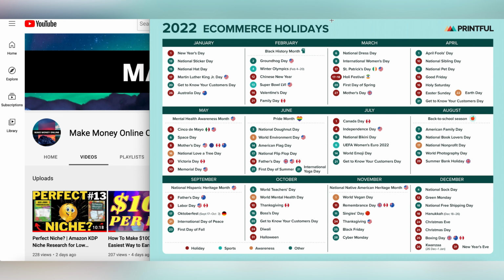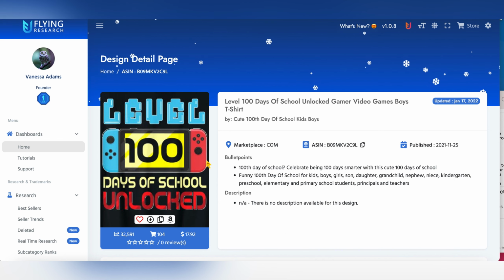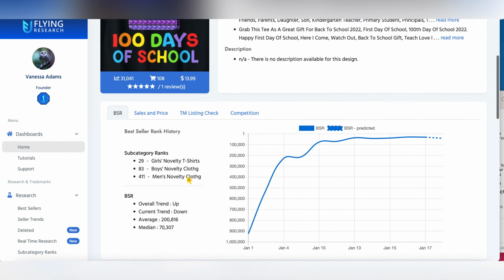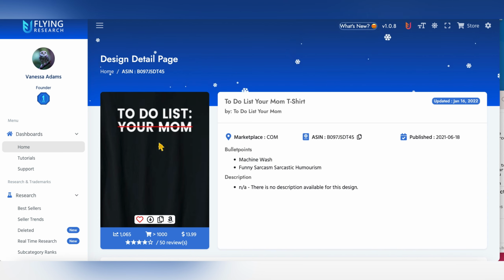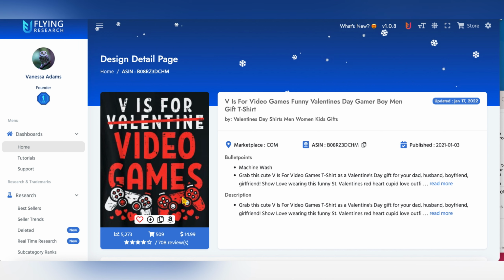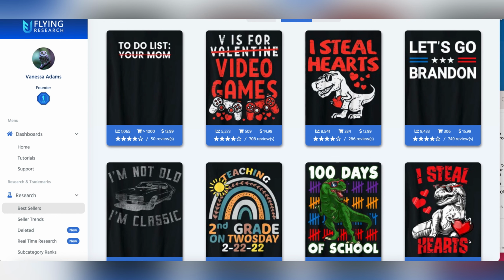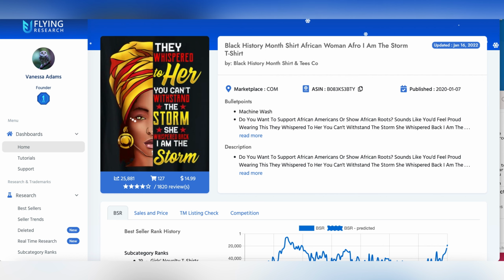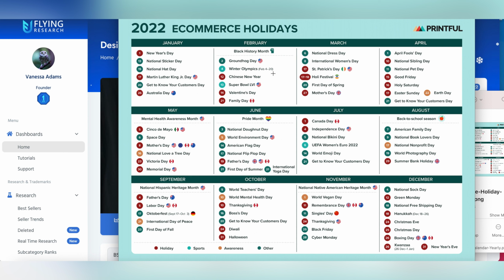Print on Demand Niche Research | Print on Demand Tutorial | Find Ideas for Print on Demand #55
Choosing a Print on Demand Niche is one of the biggest problems that Merchers face in their Print on Demand Businesses. That's why I bring to you another episode of the top 5 Print on Demand Niches. In this video, I'll share with you Print on demand tips, niches, and design ideas.